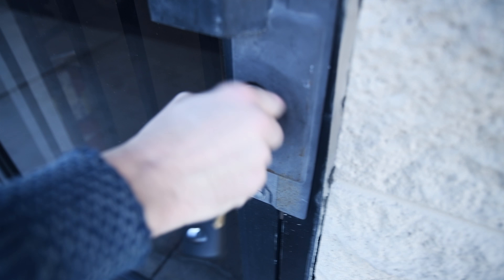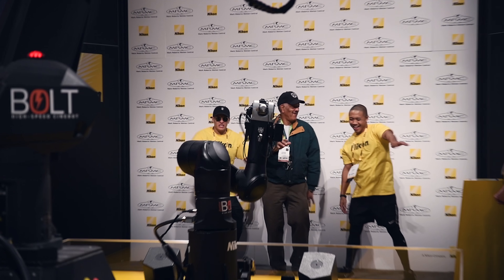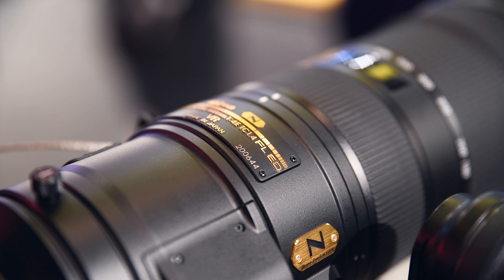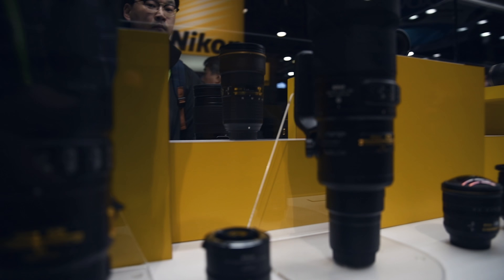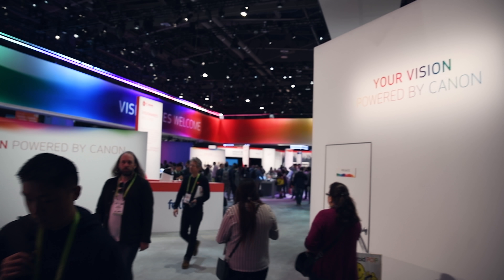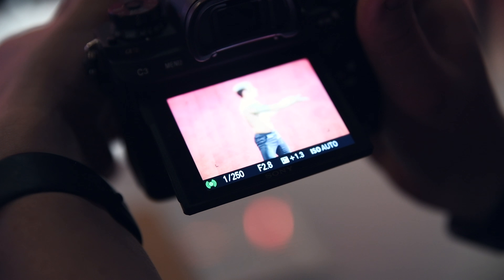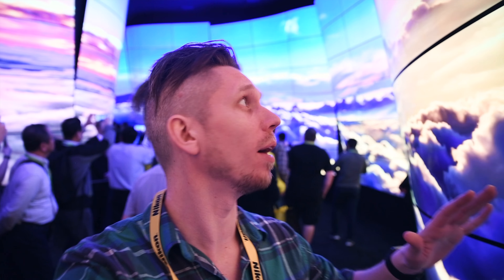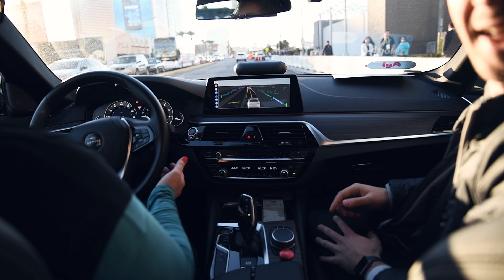CES 2018 - NIKON Robots, Canon SUCKS and I may buy a SONY A9!!!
I had a blast at CES 2018. I checked out the new Nikon 180-400mm and even had a ride in a self driving car. These are all the things I got up to.

- Hands on with the Nikon Nikon 180-400mm review.
- Shooting dancers  with the Sony A9 focussing system, its AMAZING.
- Canon created the most boring event space at CES.
- Polaroid was fun awesome and the OneStep 2 is a definite buy.
- LG TV's are incredible.
- Samsung Wall looks great but I wasn't allowed to film, weird.
- Nikon had robots. they were amazing
- TVs that actually look like photo frames. Thank you Frame TV
- Lots of techie cars. but they had a Jeep Wrangler 2018 so that made me happy.

The best camera backpack EVER!
My Main Camera
My Vlogging Camera
The Las Mic I Use
On Camera Mic
The Nikon lens that does magic
Best wide angle lens
The everything lens
My Little drone
The BEST Gimbal ever

► SOCIAL MEDIA!